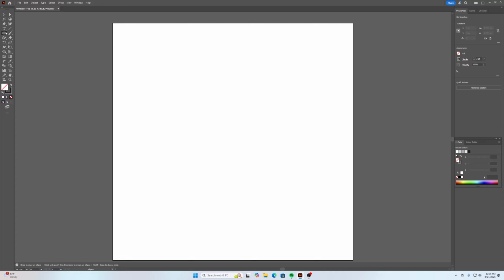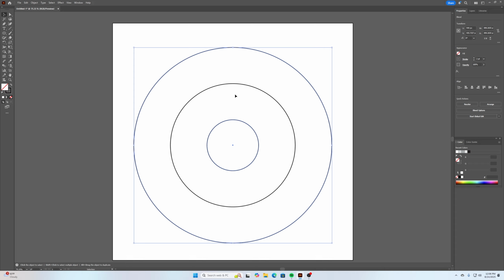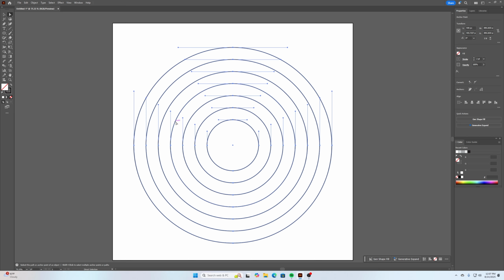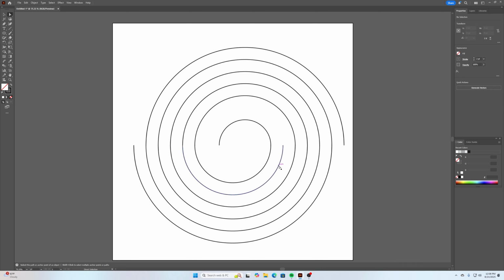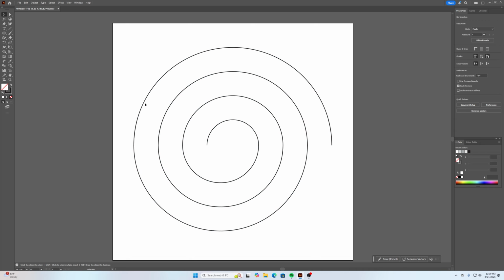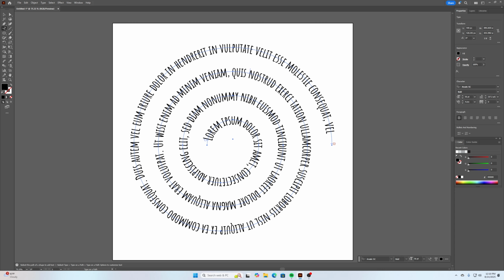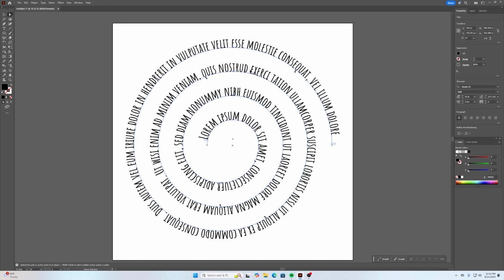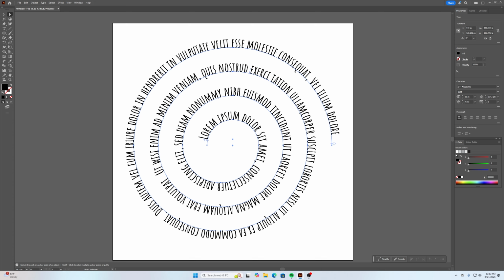How to type in a spiral with Adobe Illustrator!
We are using Adobe Illustrator to type in a spiral for fun typography projects!